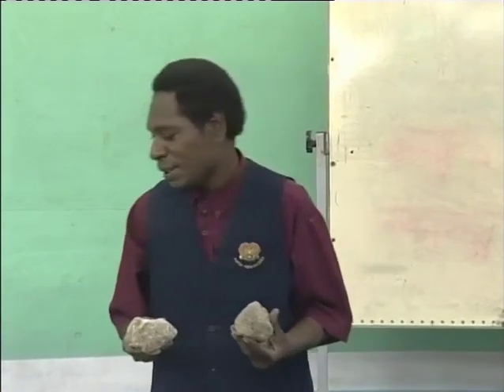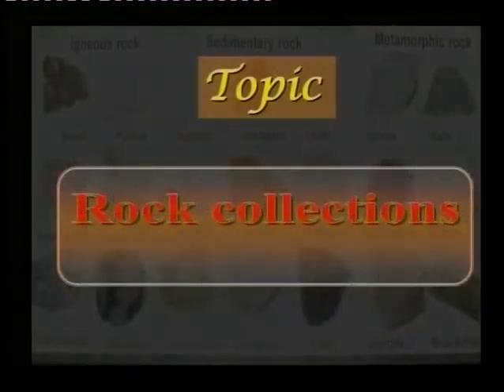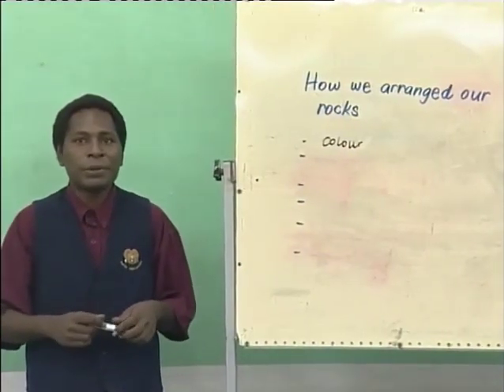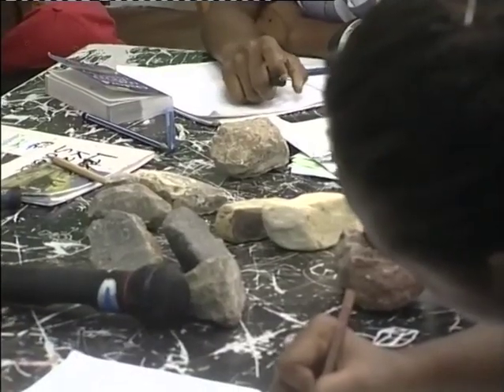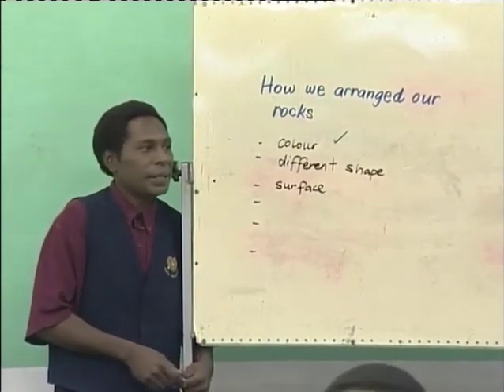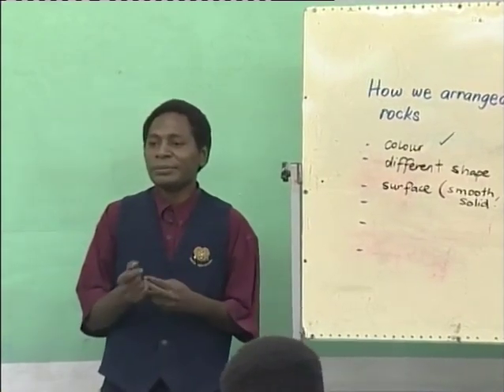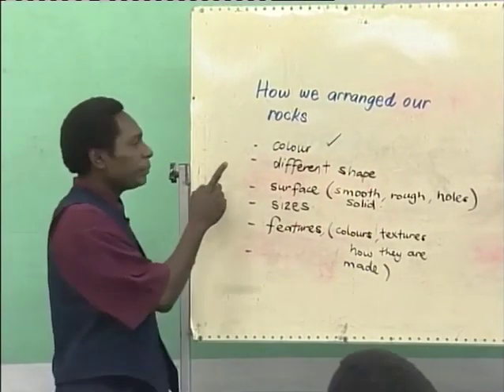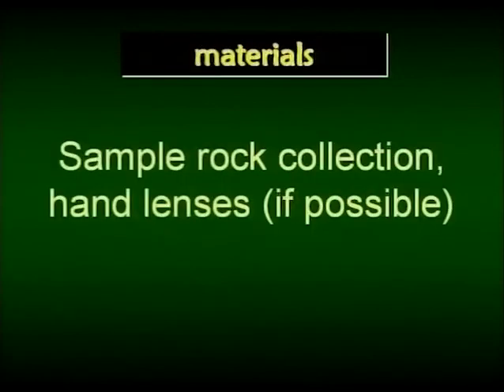Grade 6 Science Lesson 95